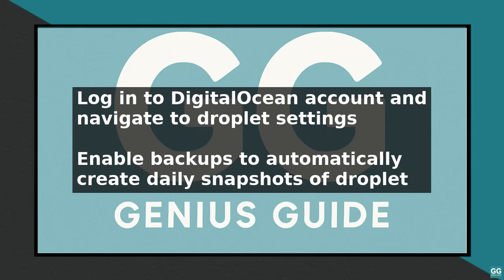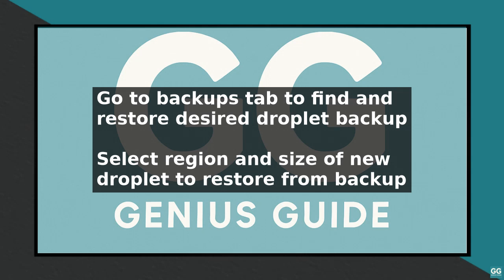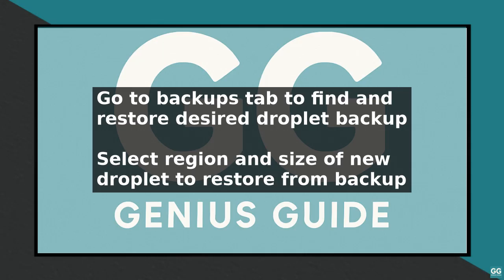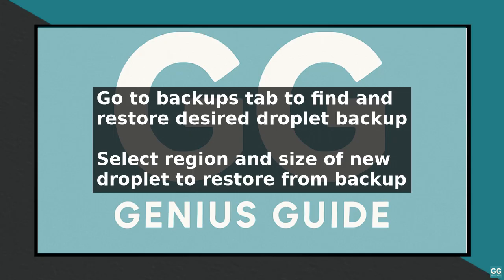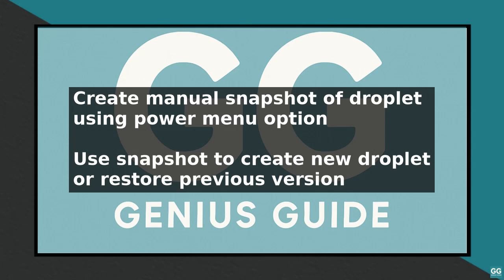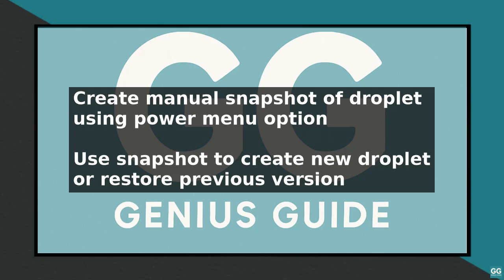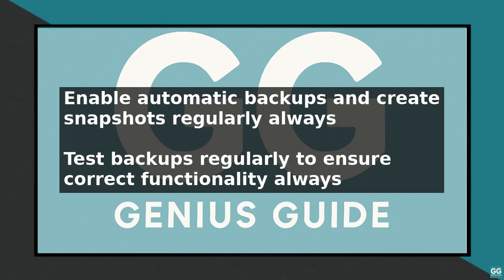How To Deploy DigitalOcean Droplet Backups (2025)